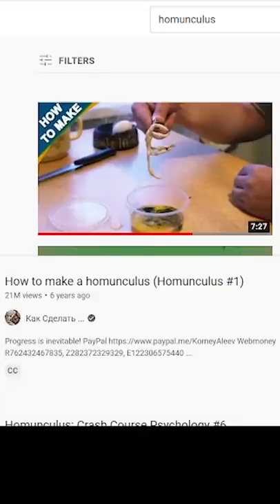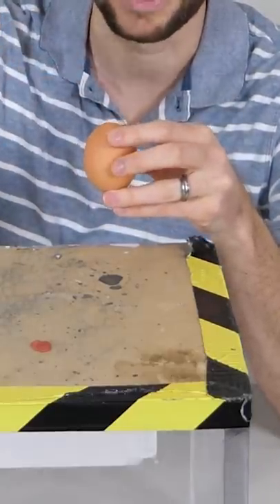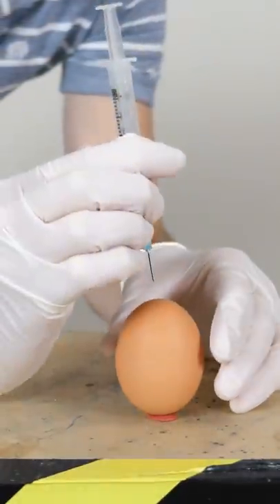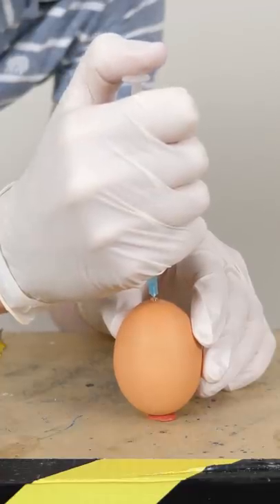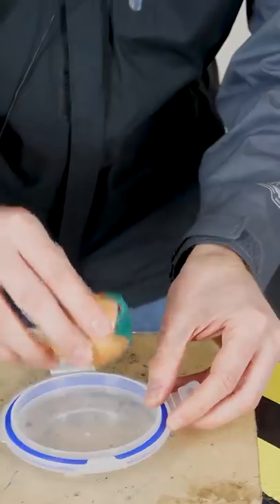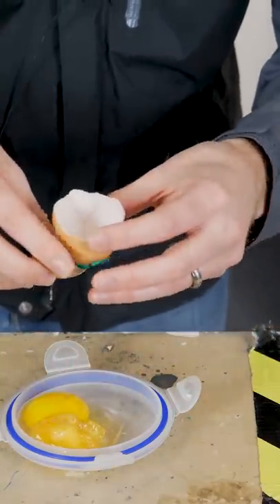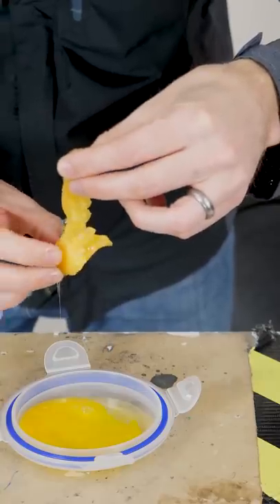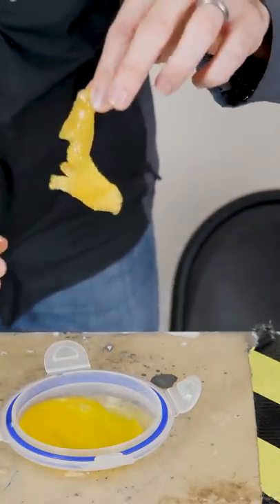Making an Homunculus (DO NOT TRY)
I try to follow the steps to make a homunculus from an egg and DNA